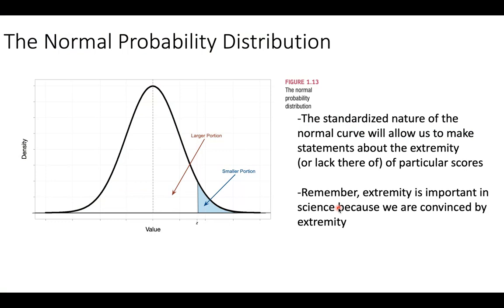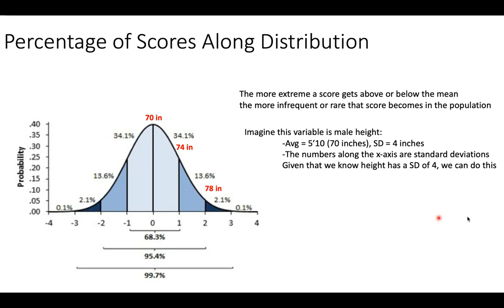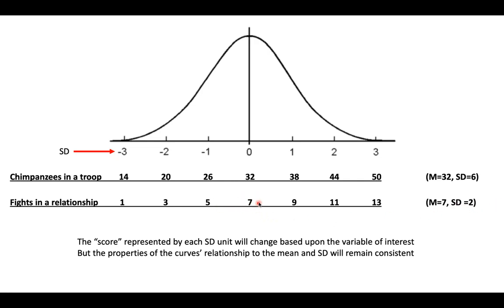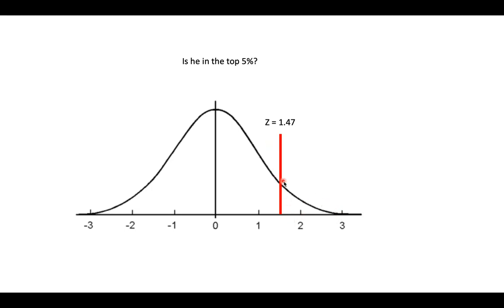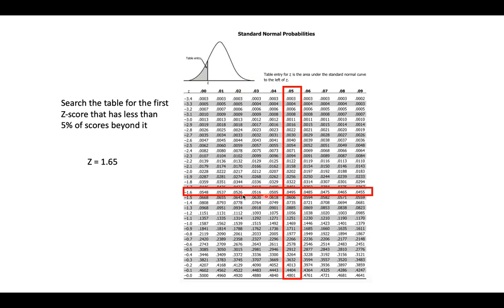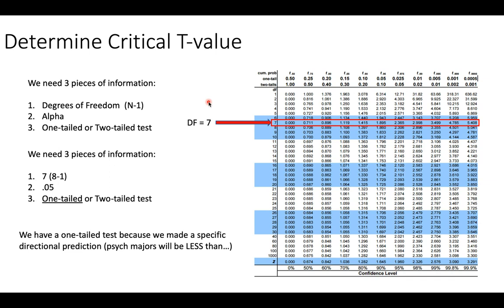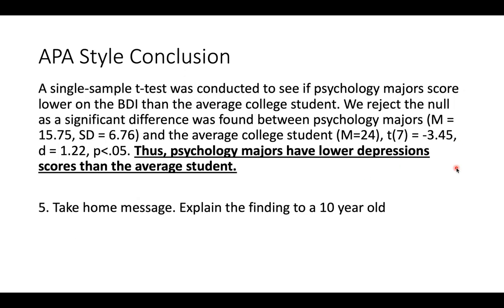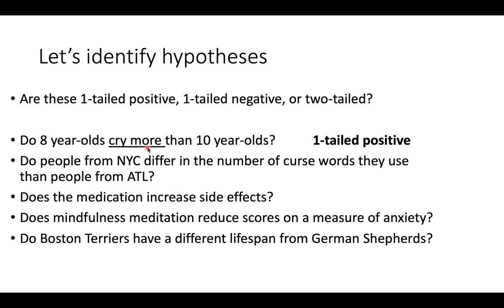3530-Hypothesis Testing Review-Voiceover